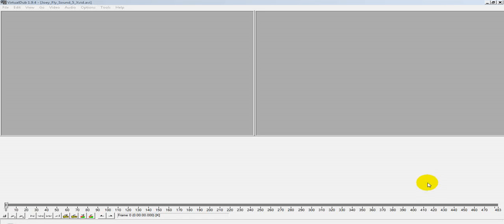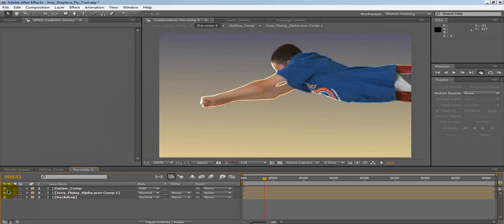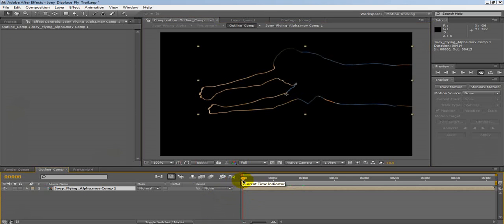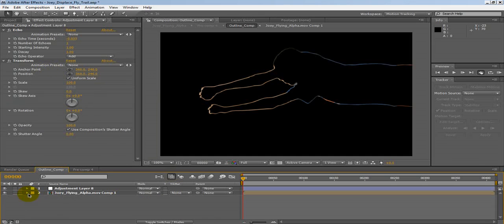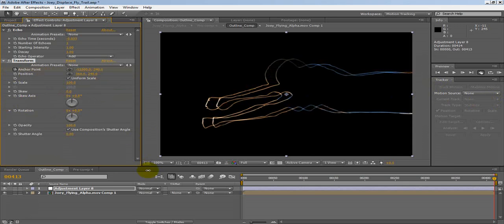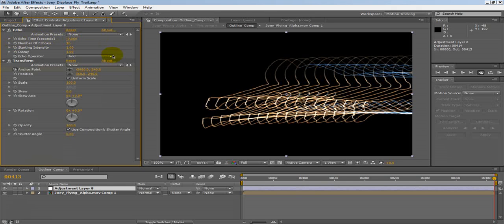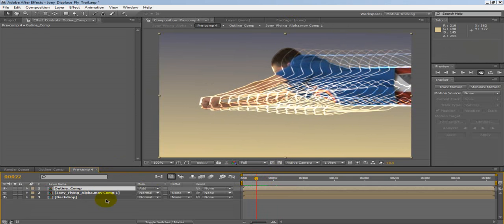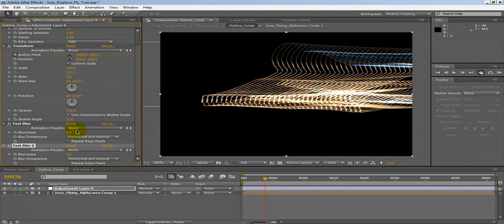Super Flight Trail Tutorial Part1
Tutorial on super flight trail